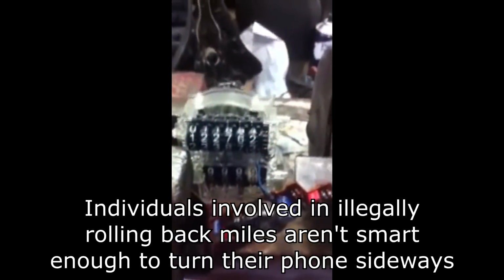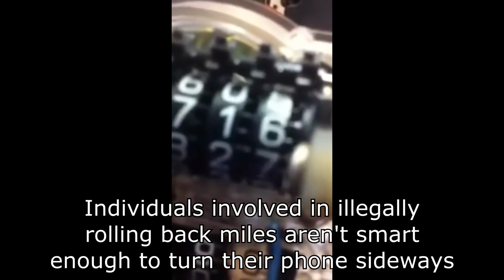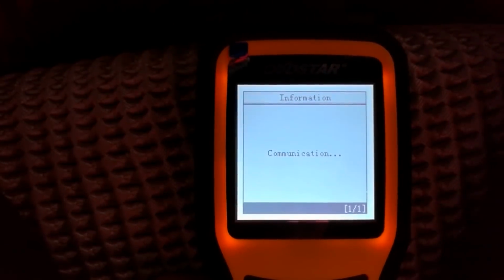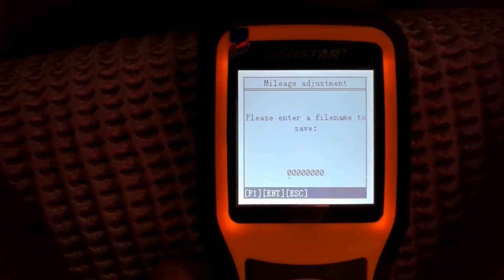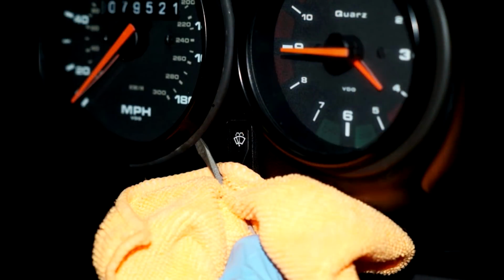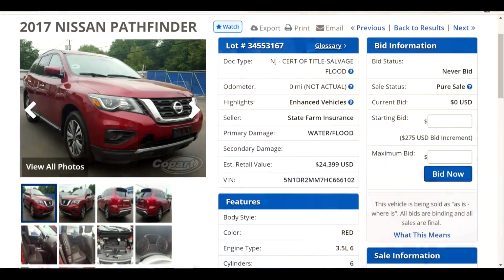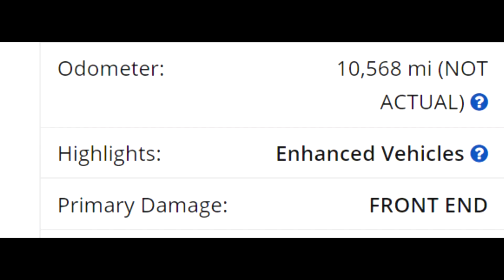They Rolled Back OVER 200,000 MILES on THIS CAR! Here's how you can avoid Odometer Rollback Scams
Let's look at a few odometer rollback scams, how they're performed, and how you can EASILY avoid them.